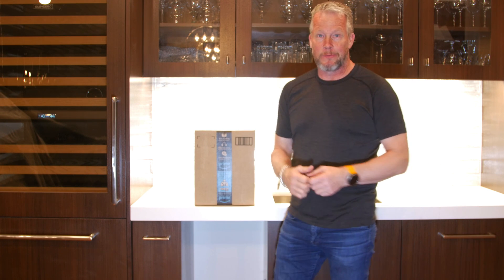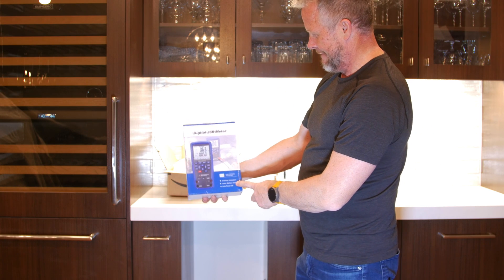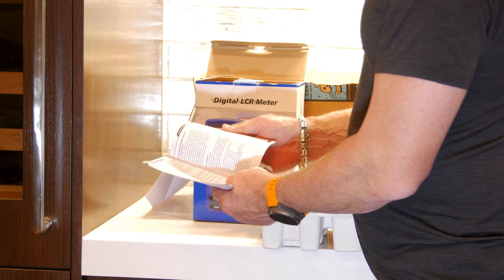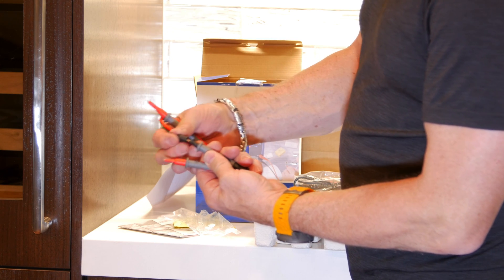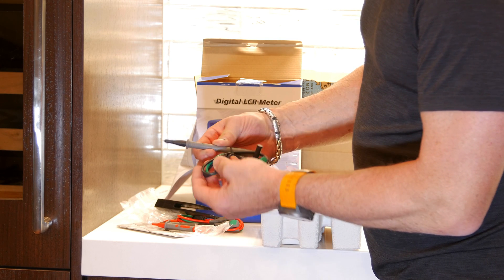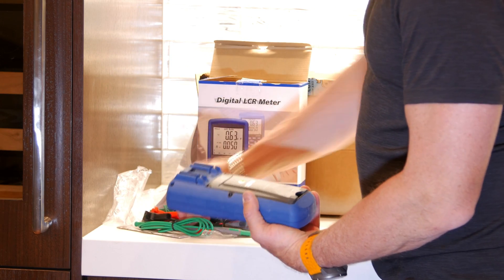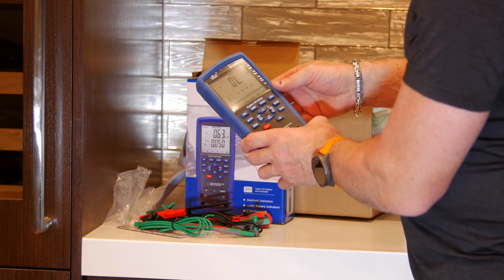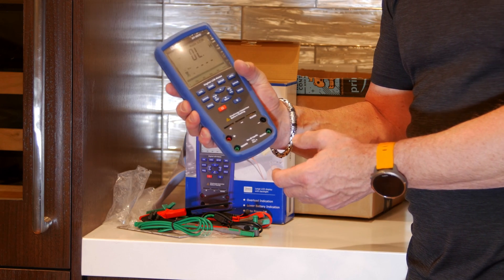box opening LCR meter for under $200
Box opening for the CEM DT-9935 LCR meter for under $200